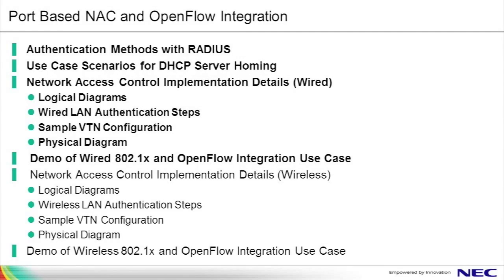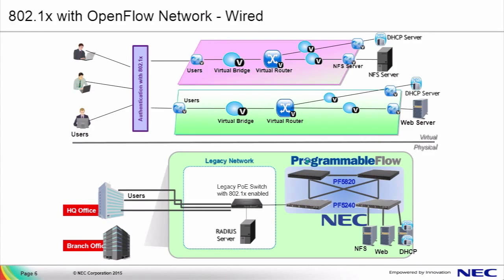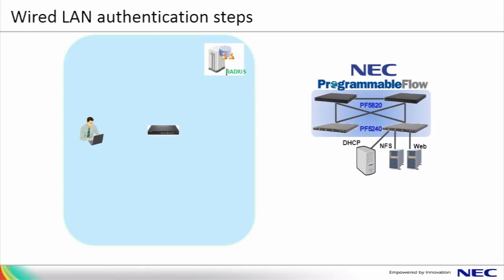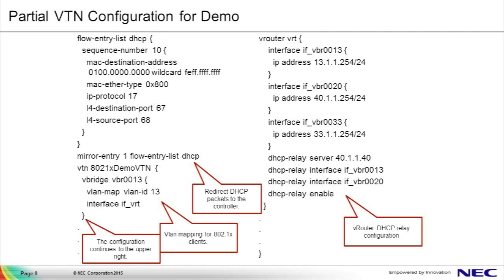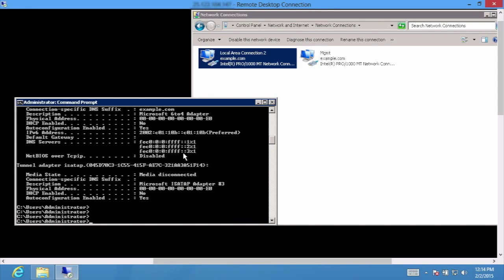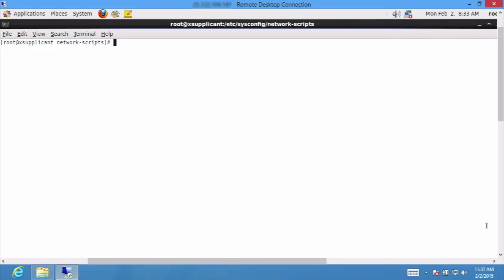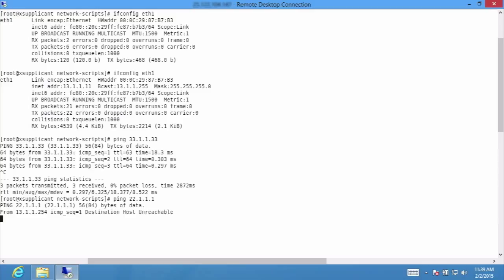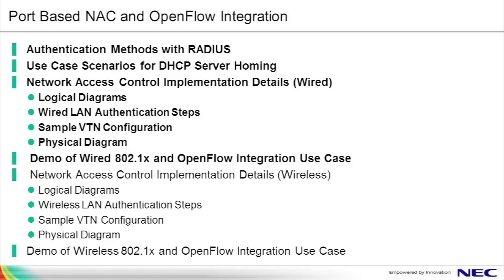Simplifying Management of 802.1x with SDN for Wired Networks (part 1)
802.1x and OpenFlow network integration for wired users to provide proper security policies on both legacy/traditional networks and OpenFlow networks.